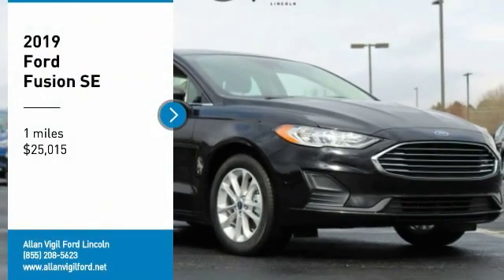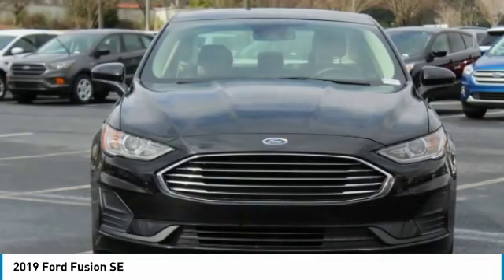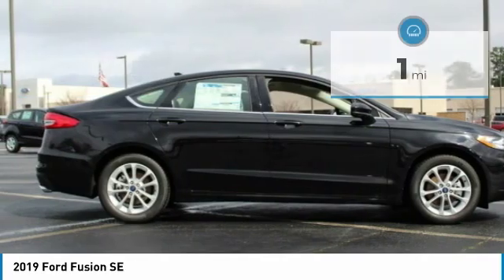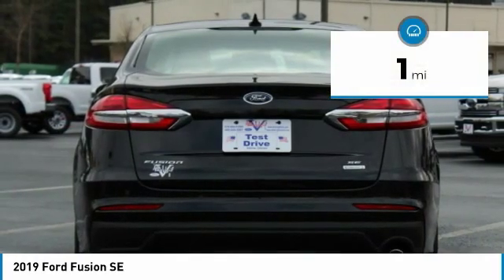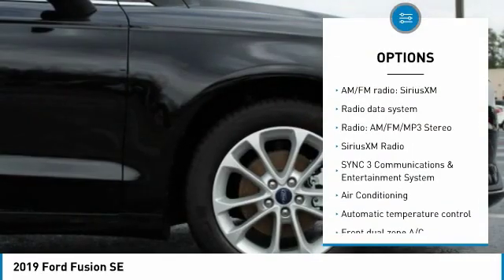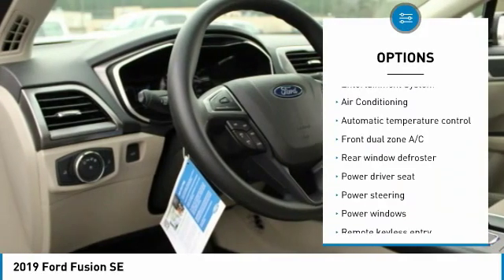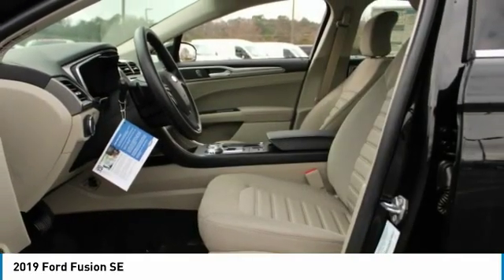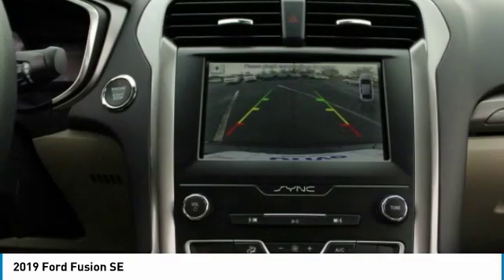2019 Ford Fusion KR159433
2019 FORD FUSION Morrow, GA
Stock# KR159433

Recent Arrival! 23/34 City/Highway MPG Price includes: $2,000 - Retail Customer Cash. Exp. 04/01/2019